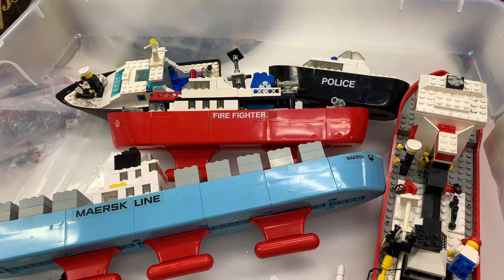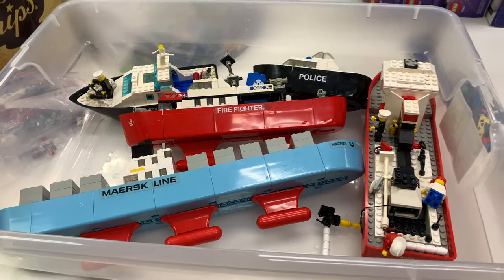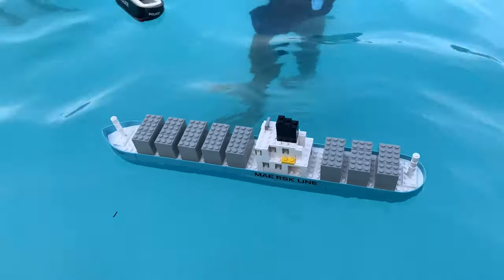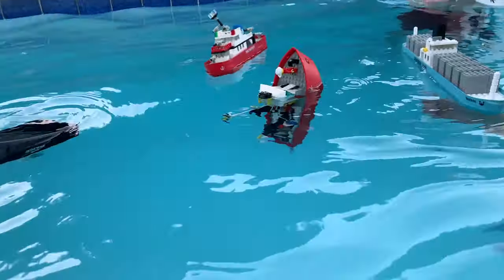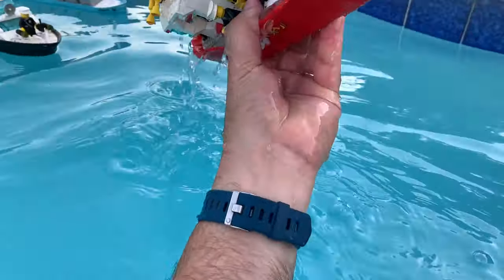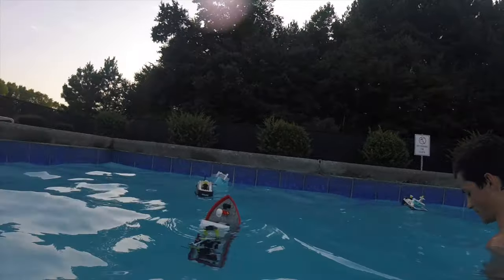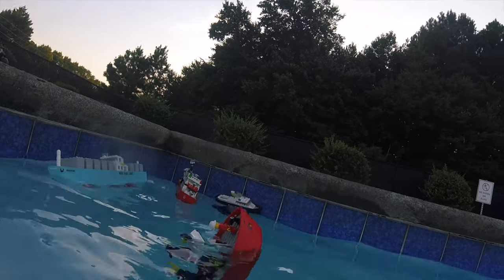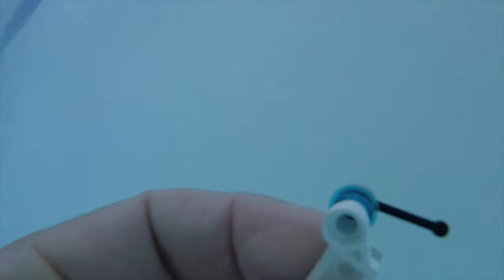Will these vintage LEGO boats float? Rare Maersk Ship, Fire and Police Boats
Rare and vintage LEGO Sets floating. All these boats are supposed to float,  but will they? We have 5 vintage boats from the 1970s and 1980s. Which perform the best? Which are a disaster waiting to happen?

Vintage Boats in video:

775 Fire Fighter Ship from 1978 (may have said wrong year in video)
709 Police Boat from 1978
4010 Police Boat from 1987
4020 Fire Fighting Boat from 1987

📭 Mail to:
BrickTsar
66 Fire Tower Rd NW #264